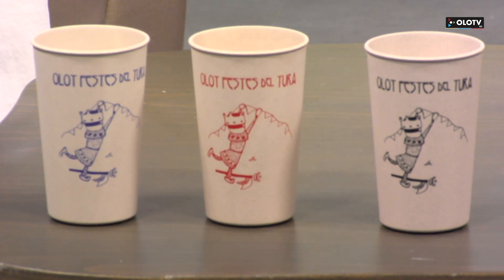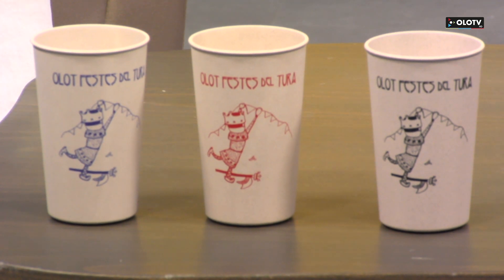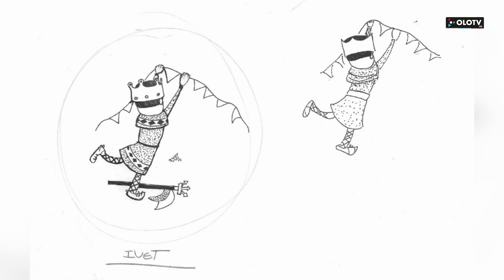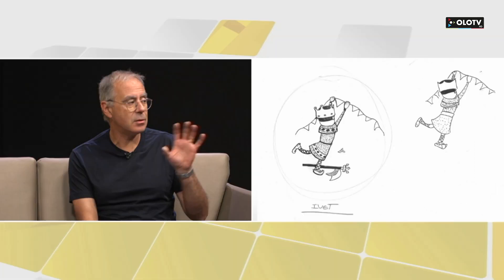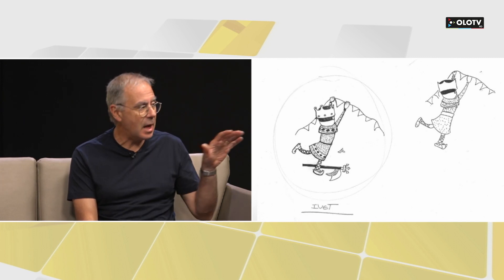La Finestra: Ivet Vila, autora del got de Festes del Tura 2023